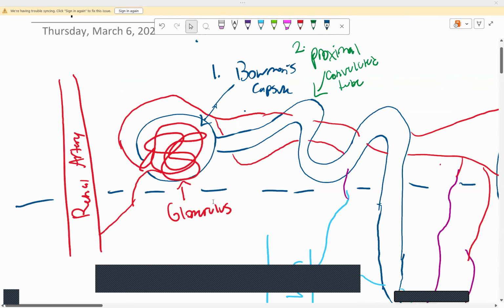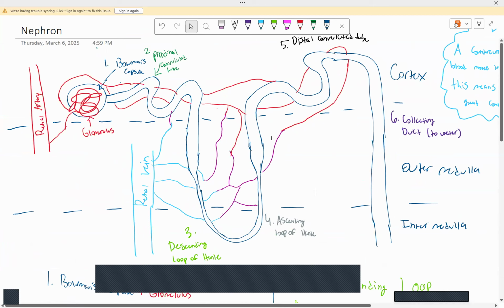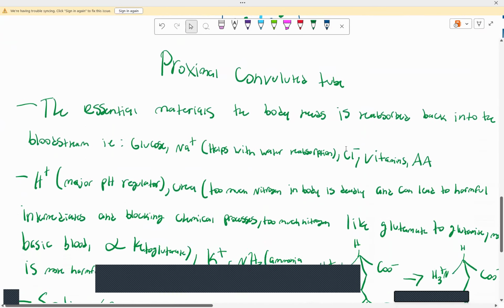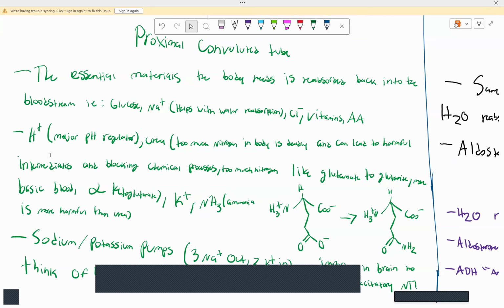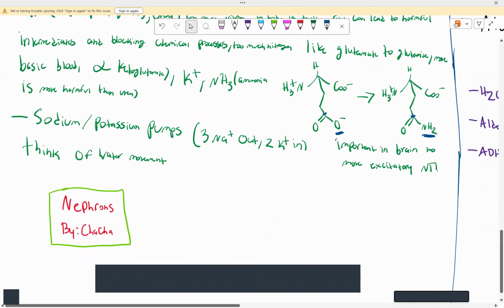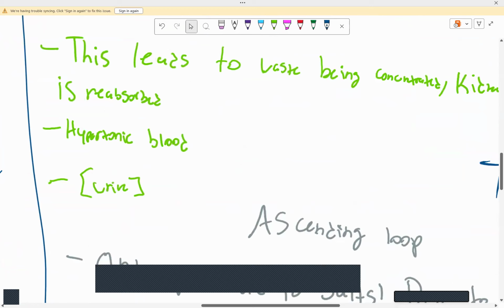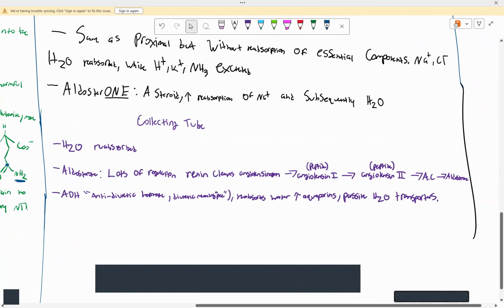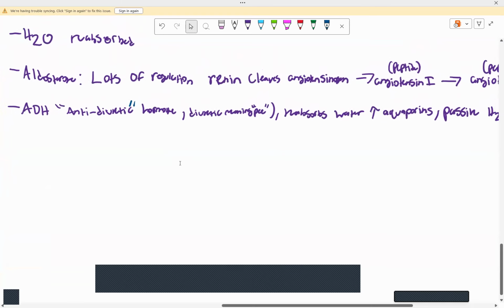Nephrons (MCAT)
In this video I talk about the functional unit of the kidney, the nephron. I go as in depth as you need to know for the MCAT!